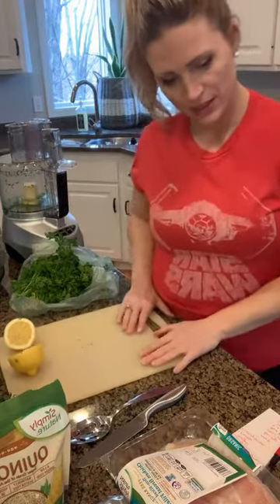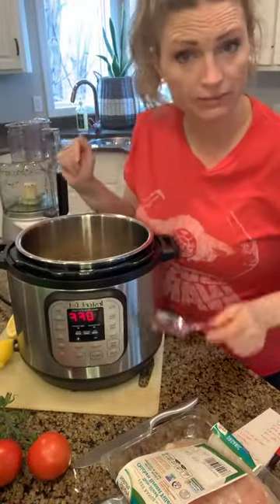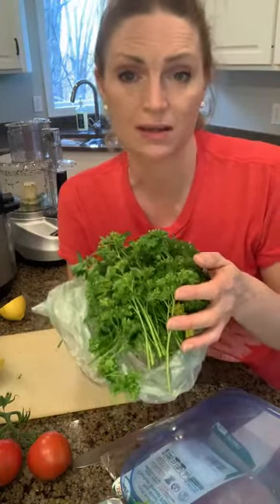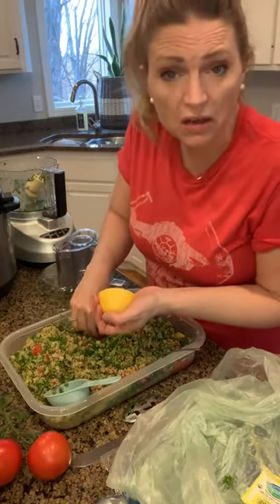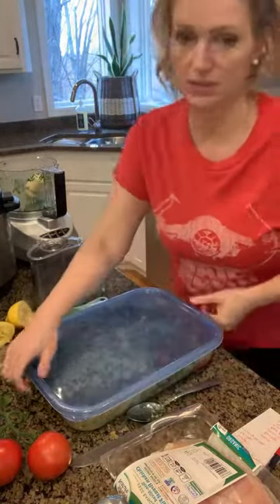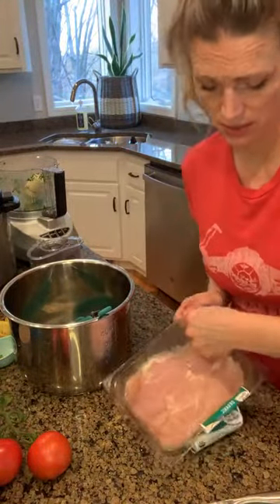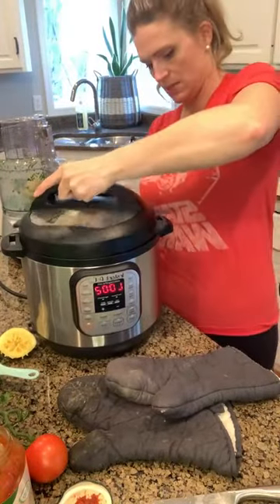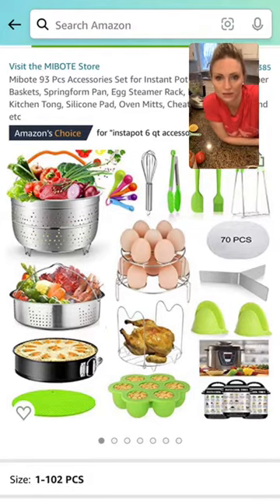How to Use Your Instant Pot - Healthy Tips & Tricks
Levelup Lifestyle⬆️ Under Pressure?

We all are everyday am I right? It’s enough to blow a gasket🤯

I may not be able to help with the daily grind but I know I can help to teach you tricks and tips on how to use the conveniences of modern technology to make your life easier.

Join me in my kitchen where I will demonstrate the ways our family cooks healthy, fast, easy, and with less mess all by using the instant pot.

I often hear my friends say how scared they are to use their pressure cooker. Believe me you will run to your pressure cooker and hug it after this class with a new found feeling (❤️I’ll call it love❤️) on how you can utilize that cooking gadget aka BFF.

Let’s just say I love my instant pot so much I’ve named it Thor. ⚡️Cause he’s my hero⚡️

I teach you how to make perfect quinoa in 12 minutes.

❤️Frozen chicken or ground beef to perfection in 25 minutes with no watching the stovetop.

❤️I’ll also teach you how to make my easy Tabouleh Quinoa Salad.

❤️ I show you have to save time & money!

❤️I share tips where I purchase foods to be smart with health & quality

❤️ I explain how using the instant pot can give you a variety of ways to cook healthy all week long.

❤️I talk about

❤️I show you fun kitchen gadgets to make your life easy as well as other ideas on how to use your instant pot!

Let’s go!!!

Comment to tell me what else you make with your instant pot❤️🙌❤️